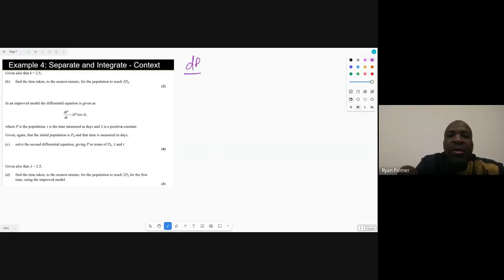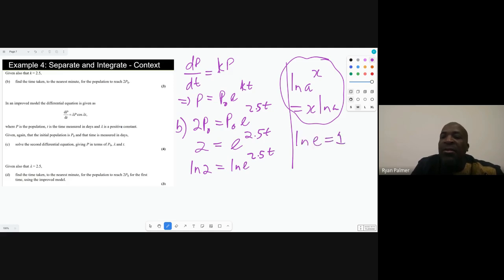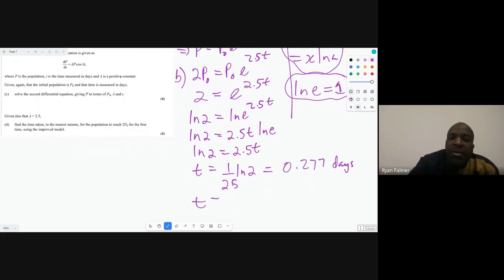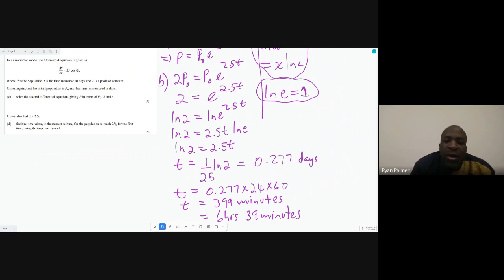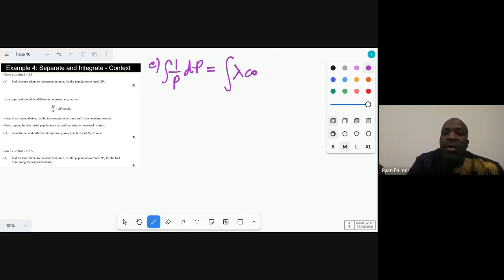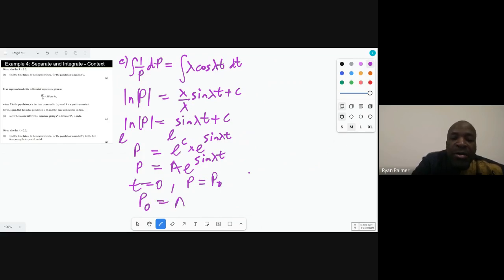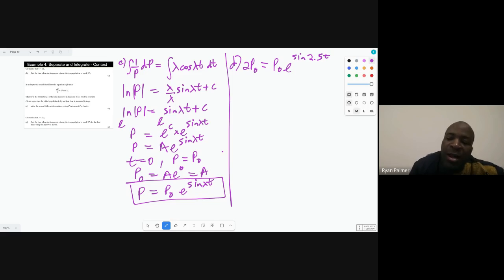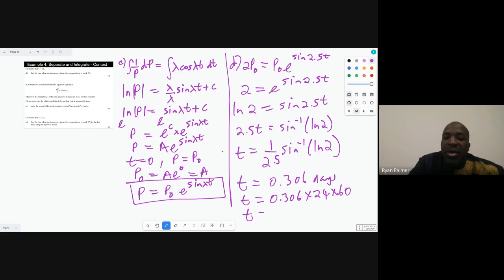Solving Differential Equations Example 4 continued